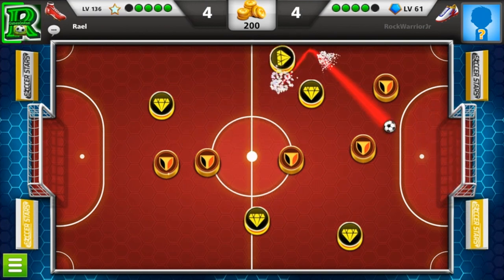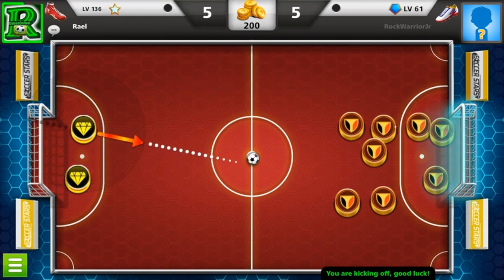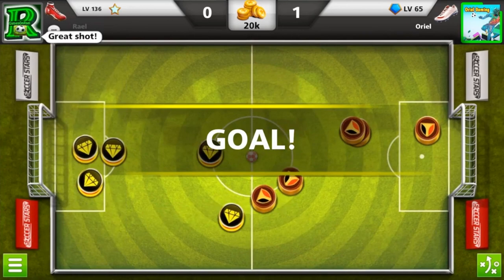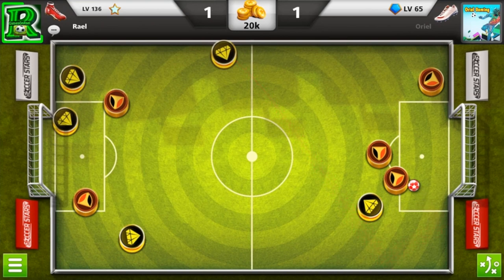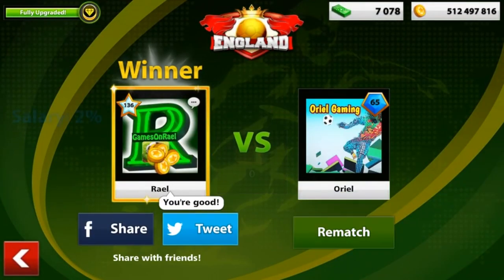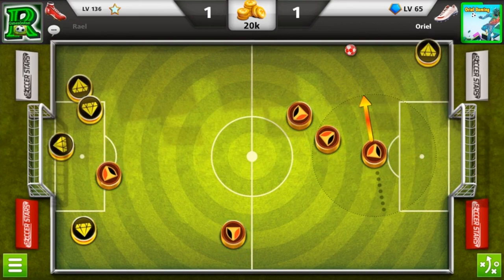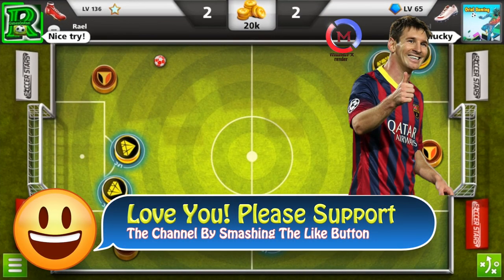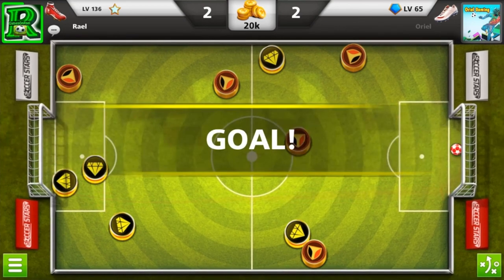SOCCER STARS 65 Level Playing Like A Pro - Crazy Coroner Goals! + Tips & Trickshot Arena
SOCCER STARS 65 Level Playing Like A Pro - Crazy Coroner Goals! #2 + Tips & Trickshot Arena, Crazy Backwards Goals! Tips & Tricks

8 Ball Pool 200M Giveaway & Soccer Stars 16M ACCOUNTS - Thank YOU SO MUCH